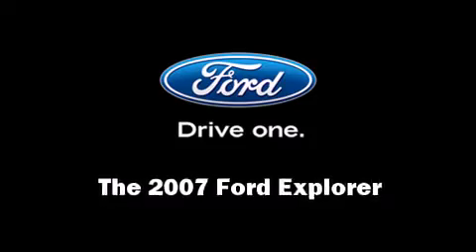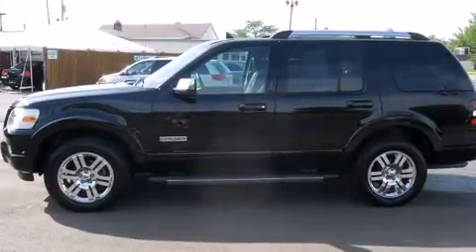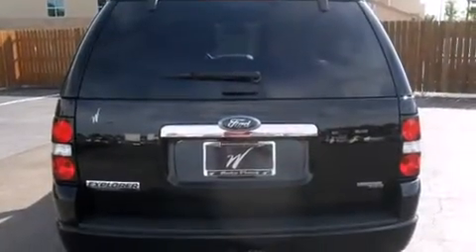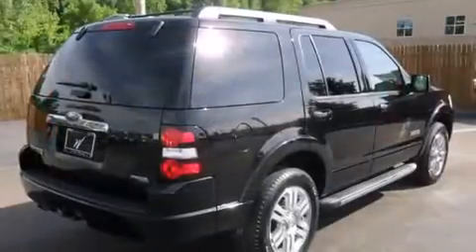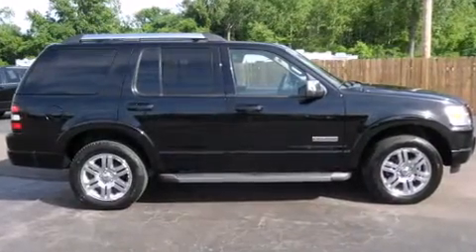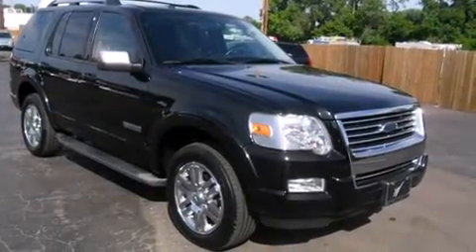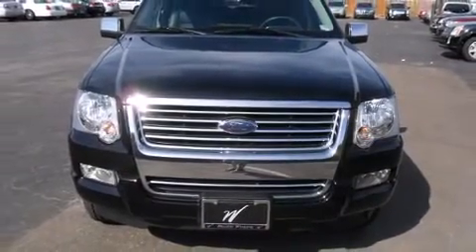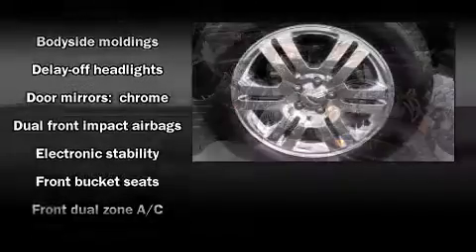2007 Ford Explorer Limited in St. Louis, MO 63011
13980 Manchester Rd.

Come test drive this 2007 Ford Explorer. It features four-wheel drive capabilities, a durable automatic transmission, and a 4 liter 6 cylinder engine. Top features include leather upholstery, front and rear cupholders, power front seats, front and rear air conditioning, rear parking sensors, an overhead console, a trailer hitch, and cruise control. Third row seats provide an even greater maximum passenger capacity. Audio features include a CD player with MP3 capability, steering wheel mounted audio controls, and 7 speakers, providing excellent sound throughout the cabin. Safety equipment has been integrated throughout, including: dual front impact airbags, head curtain airbags, traction control, ignition disabling, and 4 wheel disc brakes with ABS. You'll see better when backing up thanks to rear park assist, which watches out for obstacles behind your vehicle. You will have a pleasant shopping experience that is fun, informative, and never high pressured. Stop by our dealership or give us a call for more information.